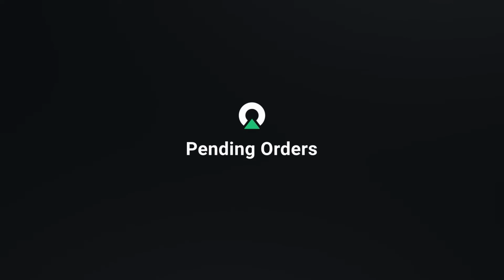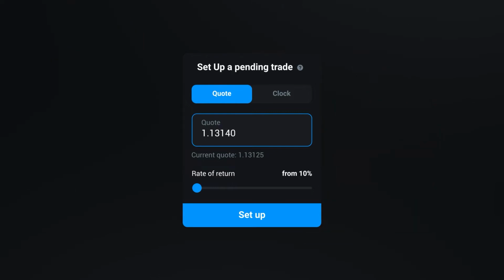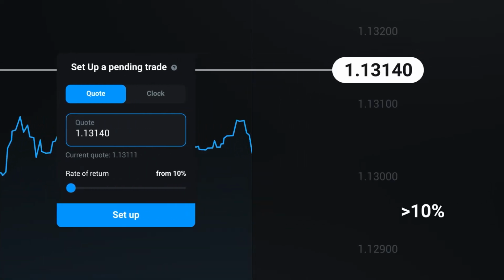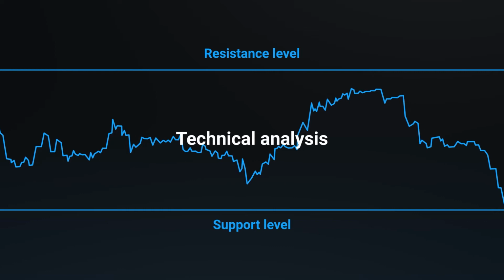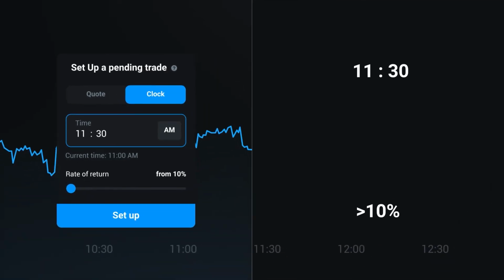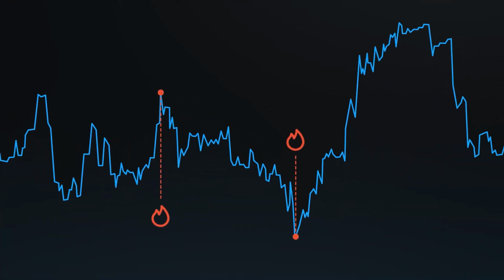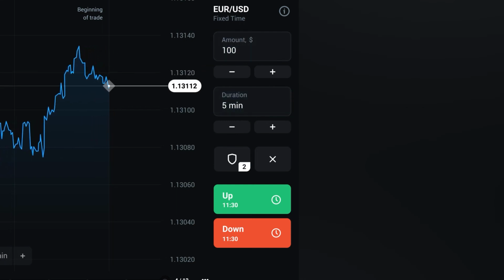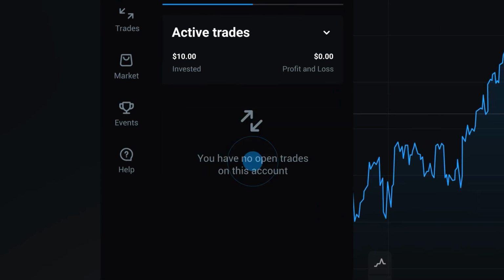Pending Orders – What are they and how to use them? | OLYMP TRADE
We'll explain what pending orders are and demonstrate different ways to use them.